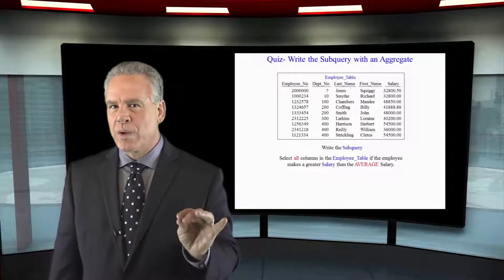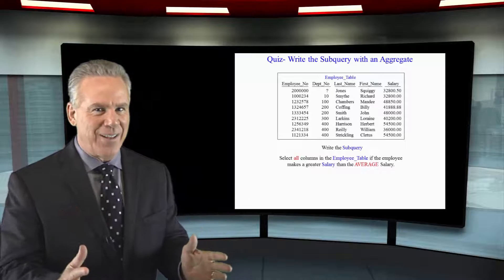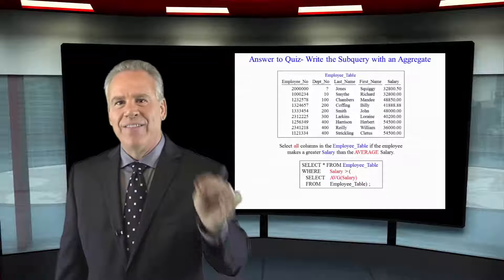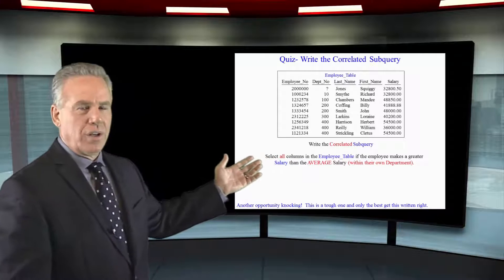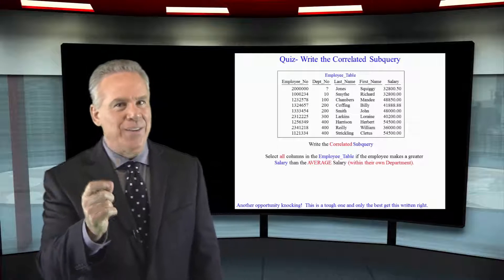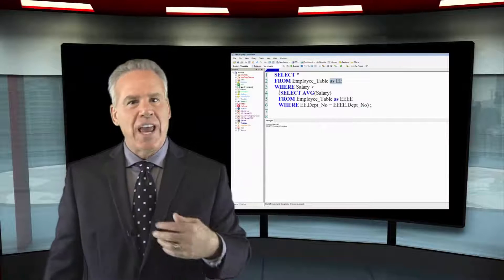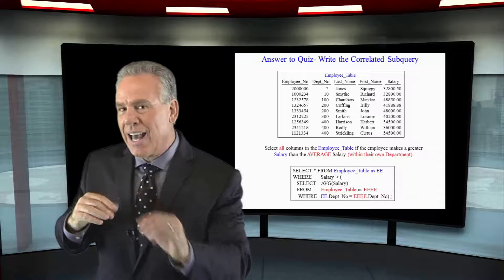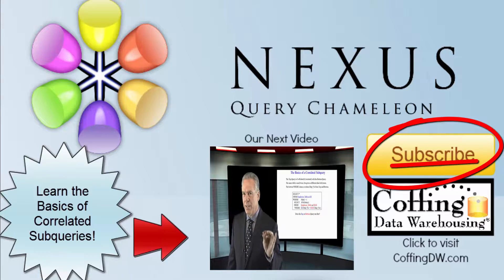Let's Learn SQL! Lesson 76 : Introducing Correlated Subqueries!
Explore SQL with Tom Coffing of Coffing Data Warehousing! In this lesson, get your first look at Correlated Subqueries!